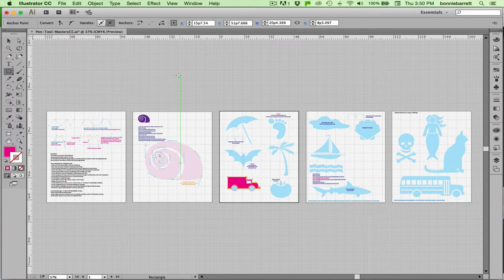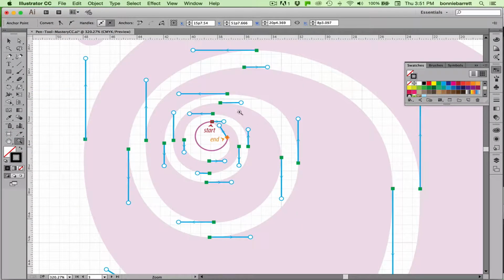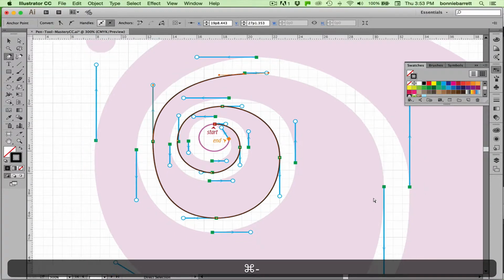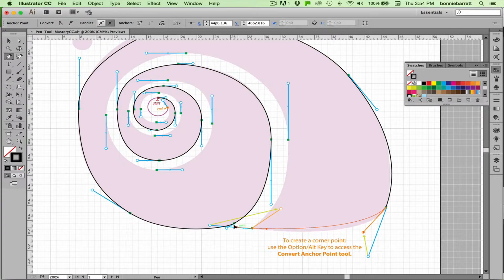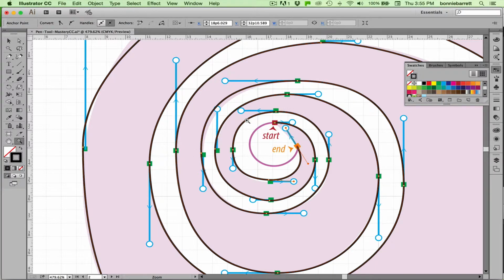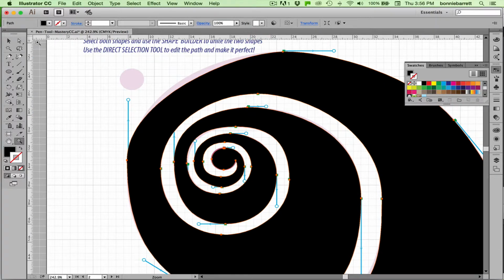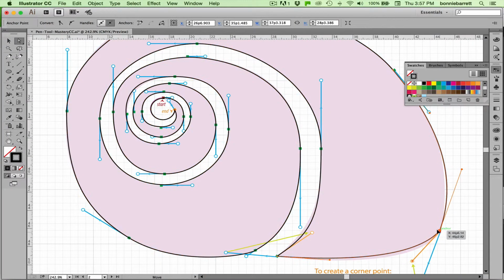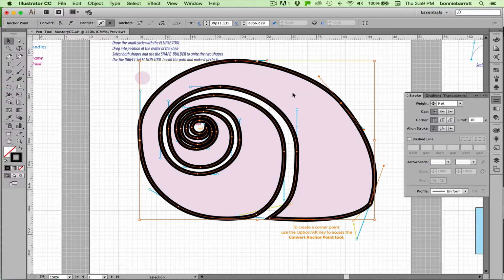02 Pen Tool Mastery, draw a shell icon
Master the PenTool  in Adobe Illustrator
Beginning level